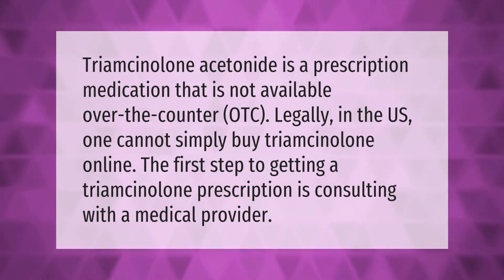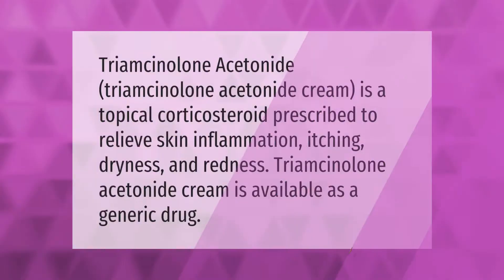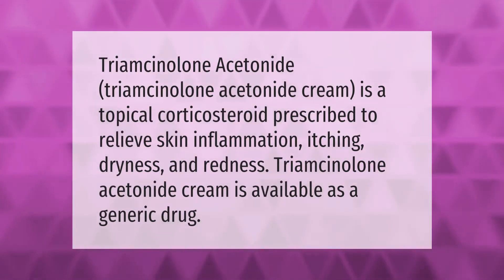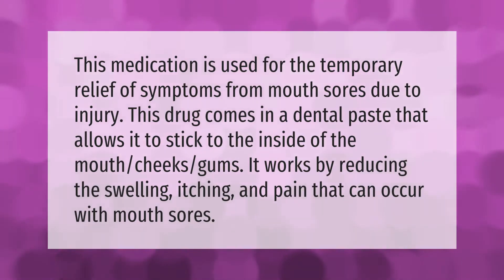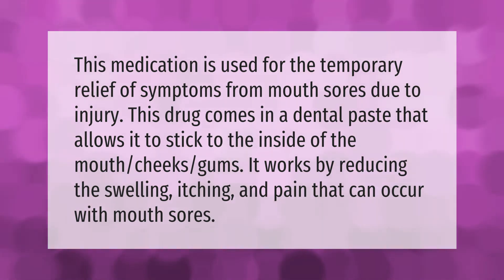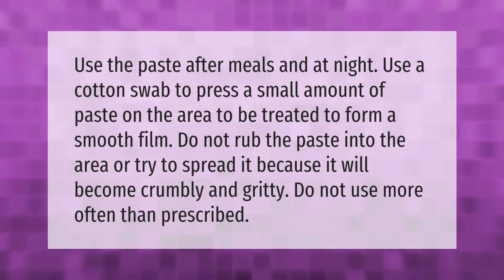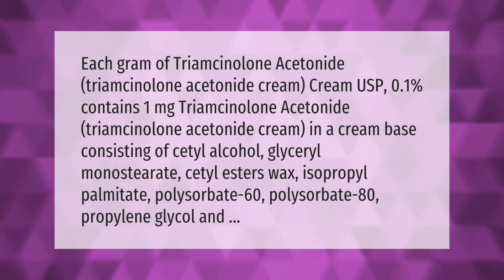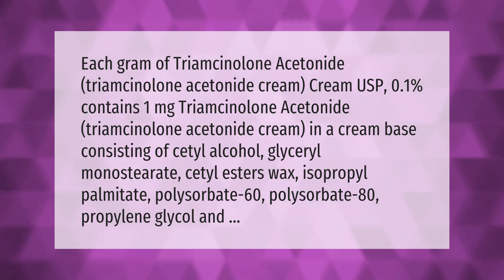Can I buy triamcinolone acetonide?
00:00 - Can I buy triamcinolone acetonide?
00:38 - What is acetonide cream?
01:06 - What is triamcinolone acetonide dental paste?
01:37 - How do you use triamcinolone acetonide toothpaste?
02:07 - What is in triamcinolone acetonide cream?

Laura S. Harris (2021, January 8.) Can I buy triamcinolone acetonide?
    AskAbout.video/articles/Can-I-buy-triamcinolone-acetonide-203323